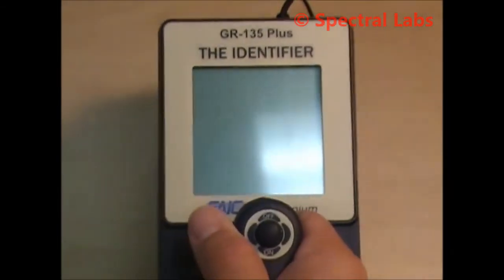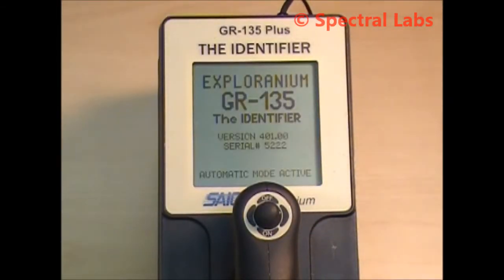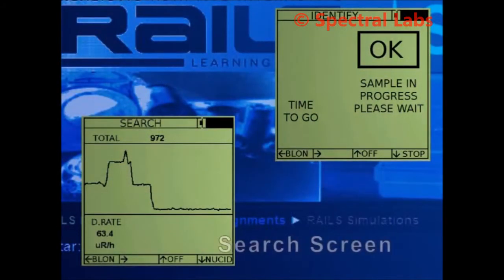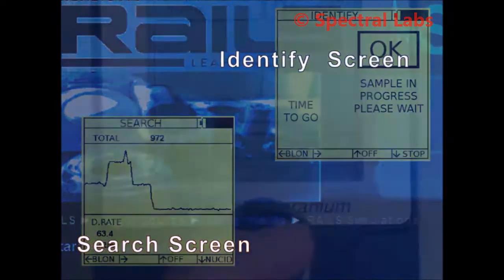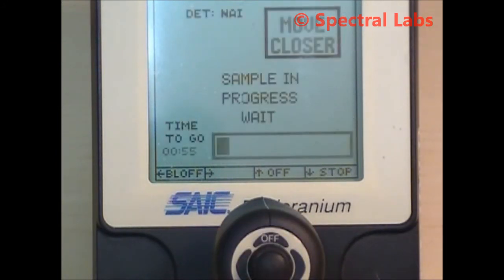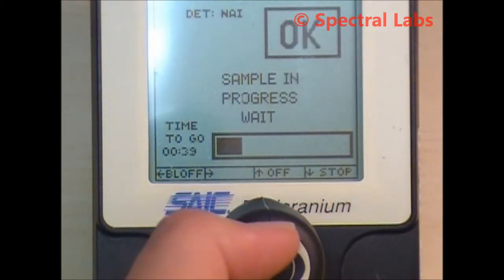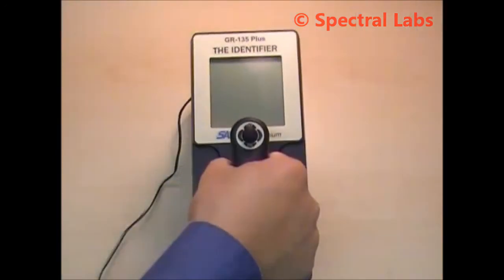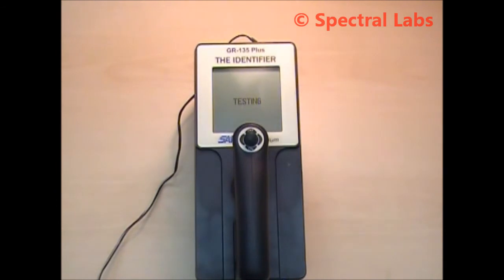The GR-135 Automatic Mode